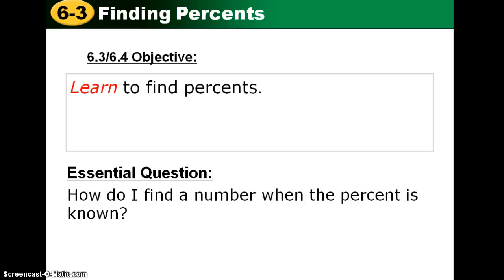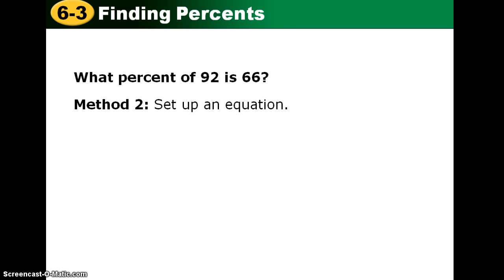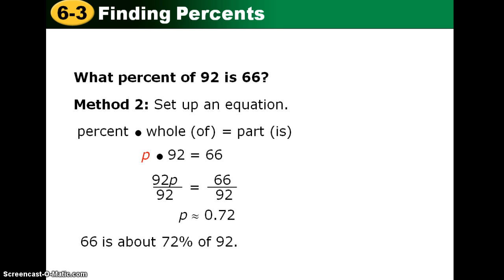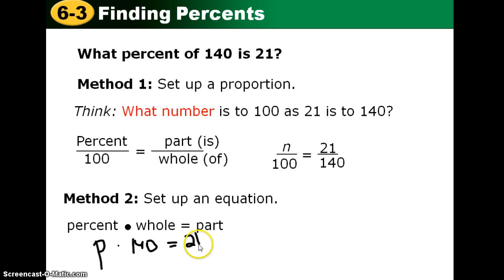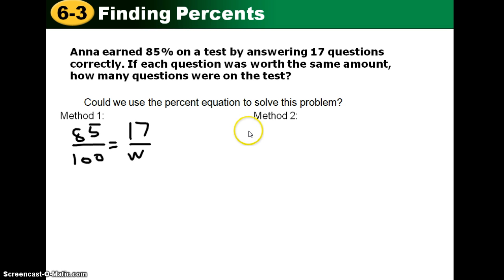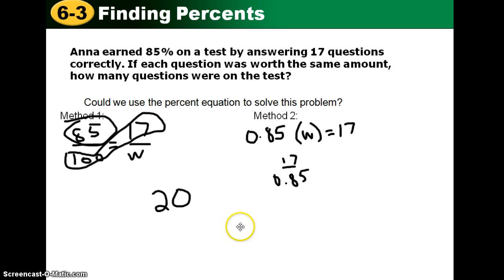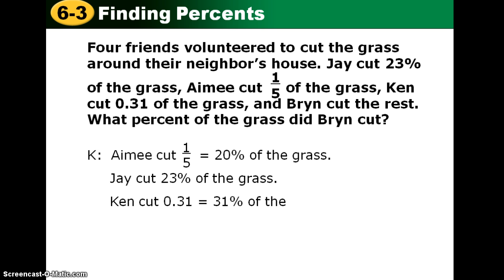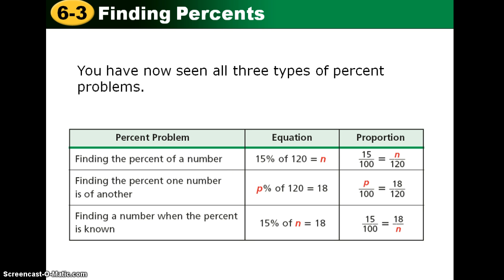6.3/6.4 Percent Proportion and Equation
6.3/6.4 Percent Proportion and Equation